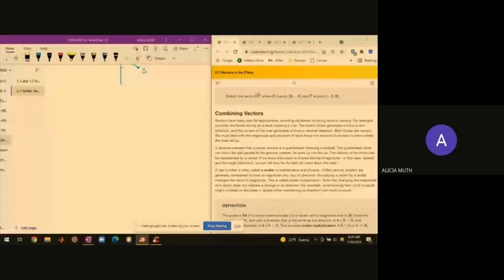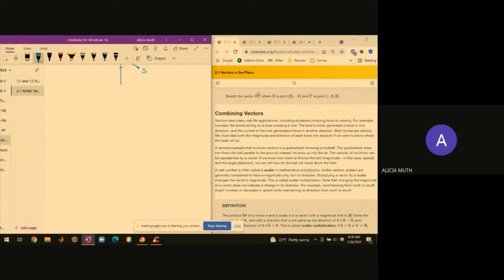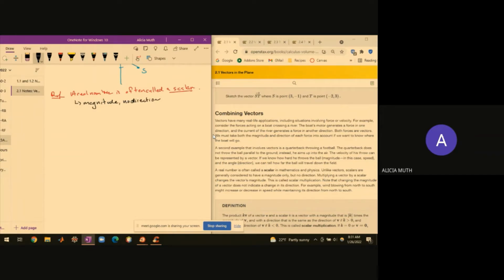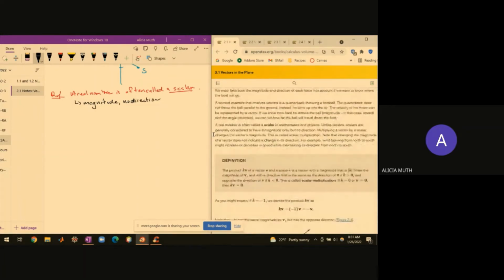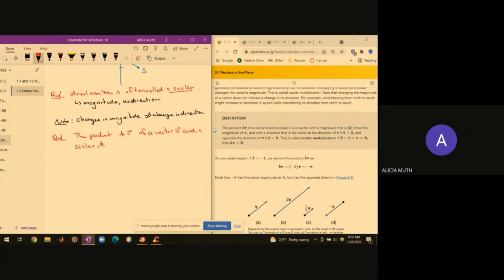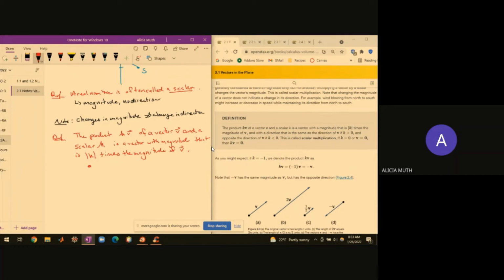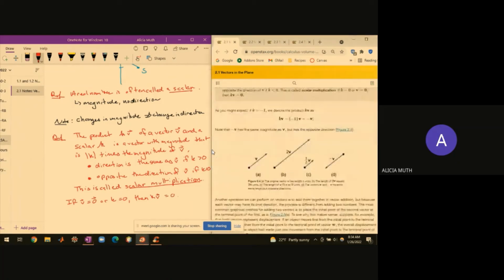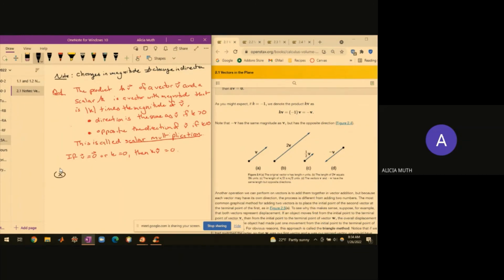[4] 2.1: Scalar Multiplication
Definitions covered:
scalar multiplication